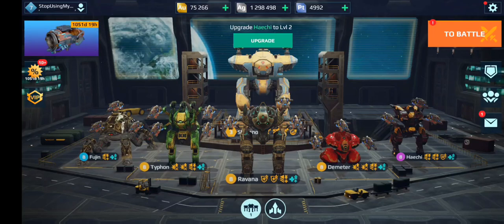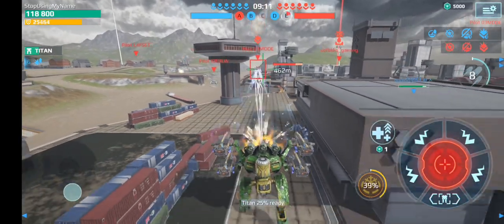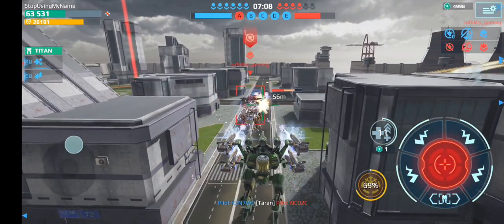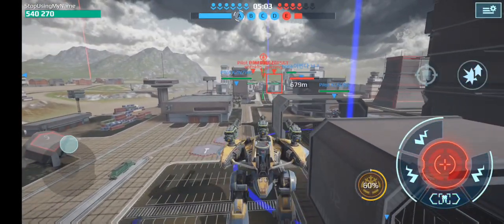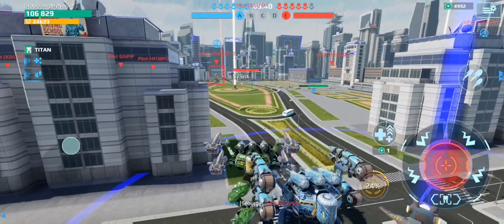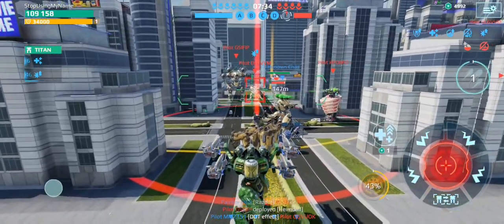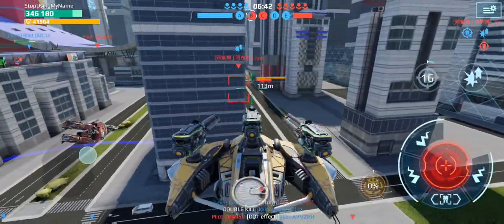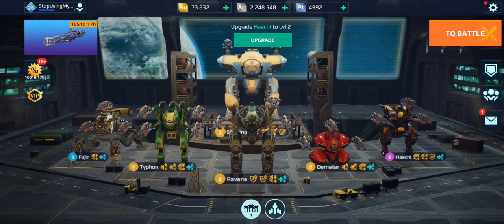NEW WEAPON FAINTER AND NEW MOTHERSHIP FROZEN SCORN! (War Robots Test Server)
In this video I tested out the new weapon Fainter and the new mothership Frozen Scorn.